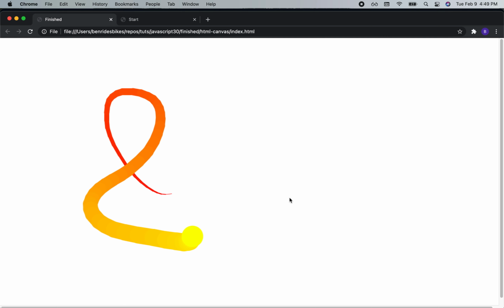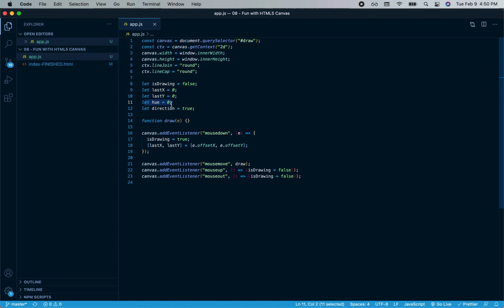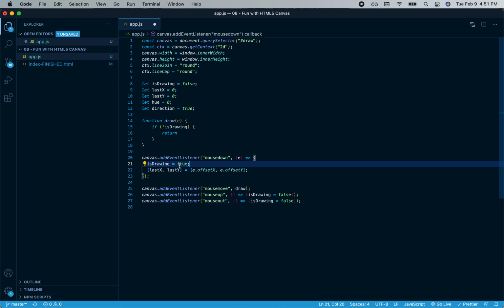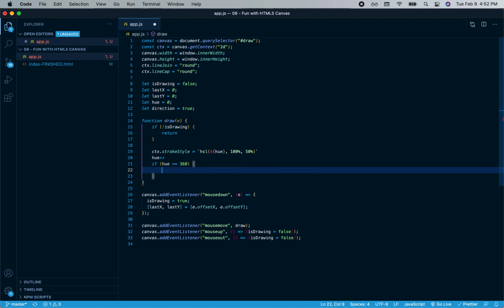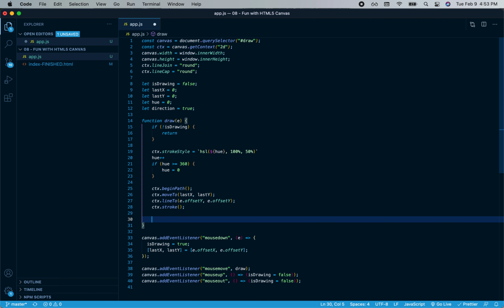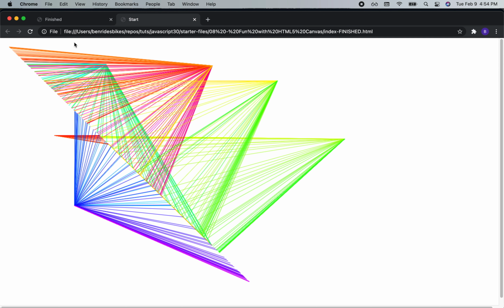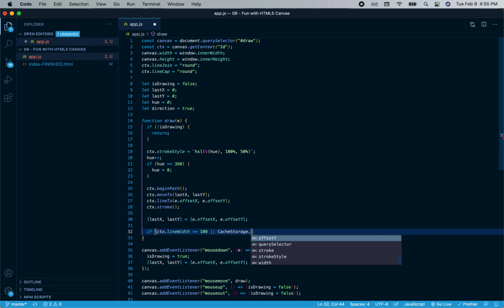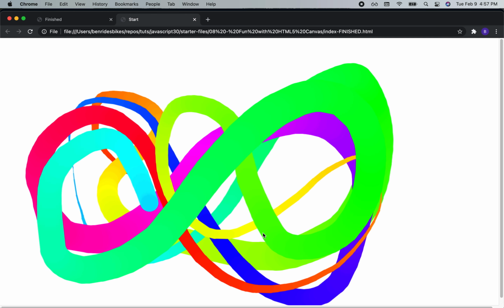html canvas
Canvas Tag & JabaScript

JavaScript30